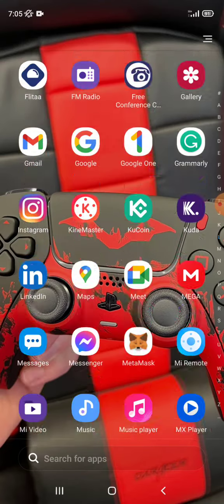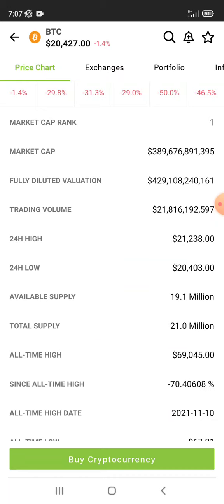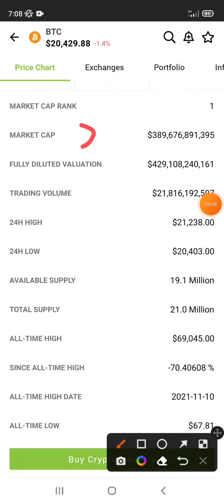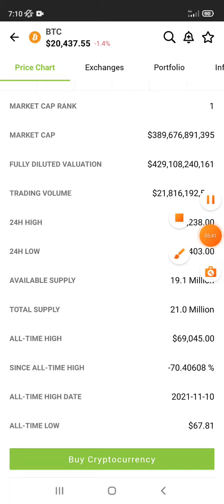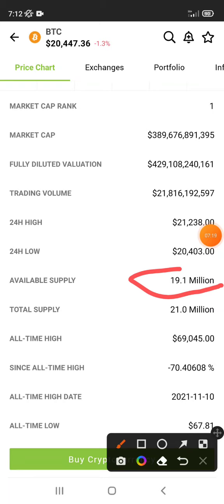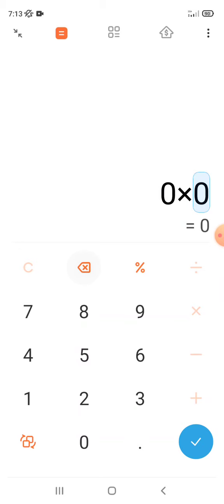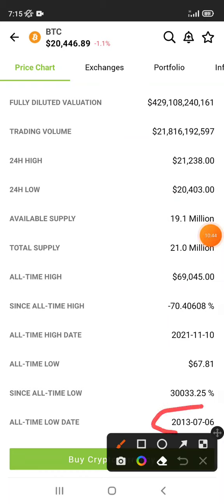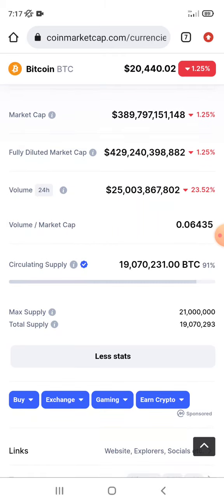Understanding cryptocurrency price statistics terms - coinGecko/coinmarketcap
Know the terminologies used in price statistics of cryptocurrencies like market cap, supply, etc.